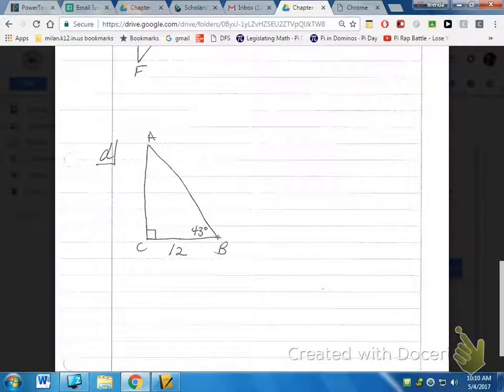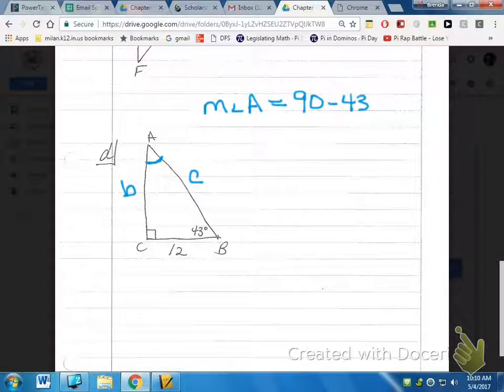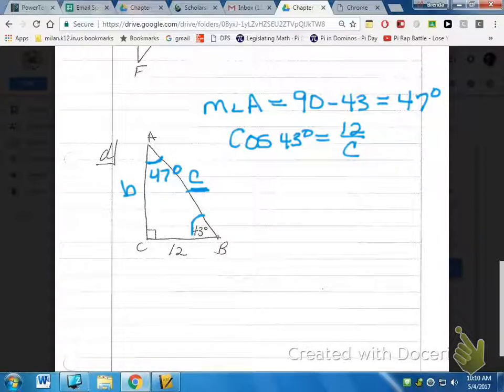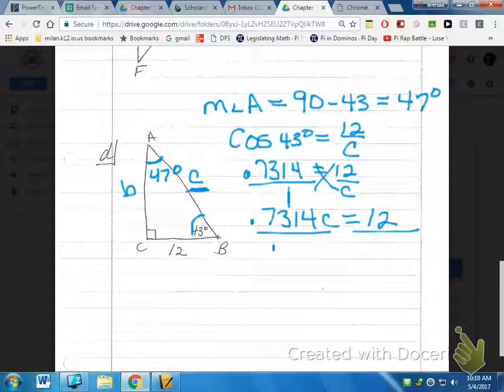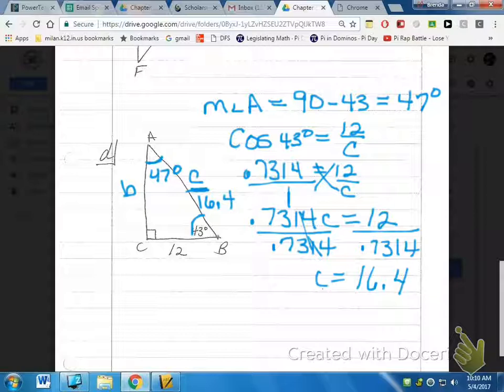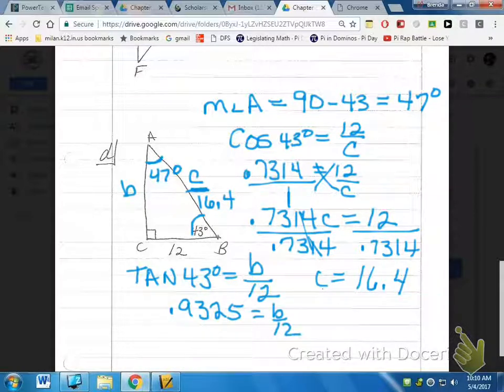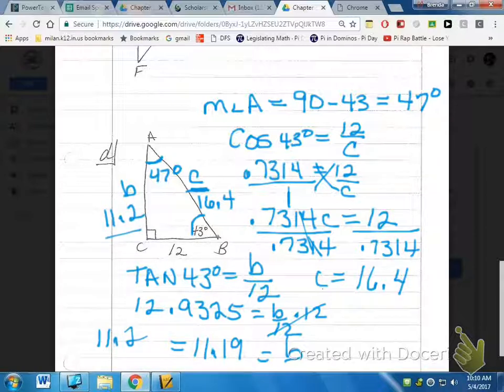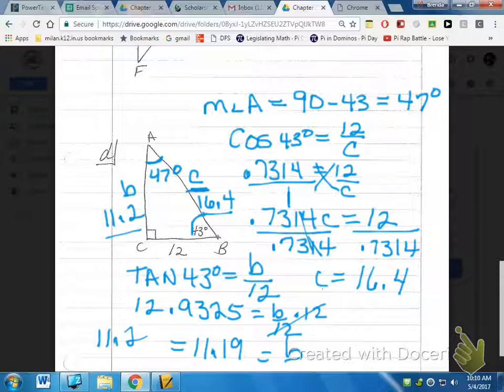10.6 Trig Functions day 2 part 2